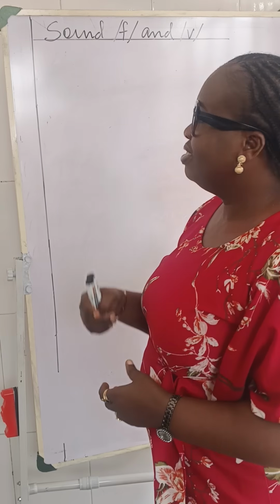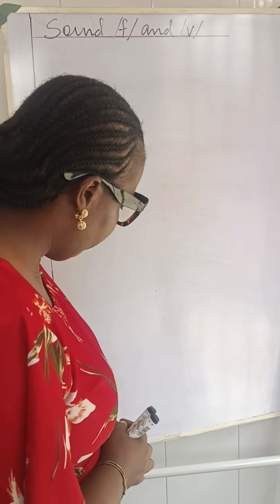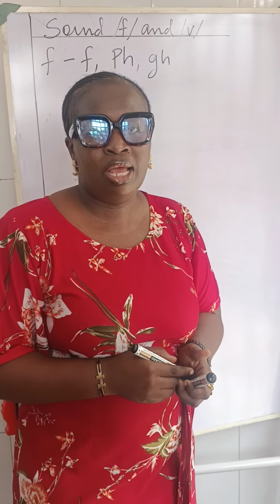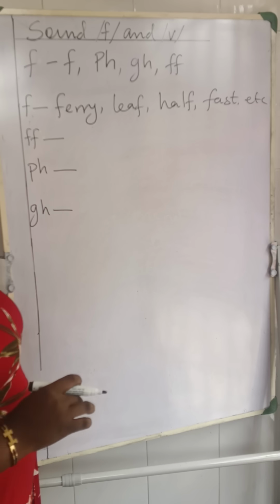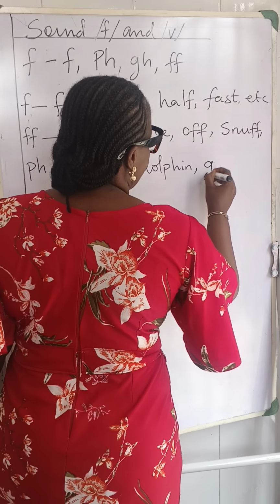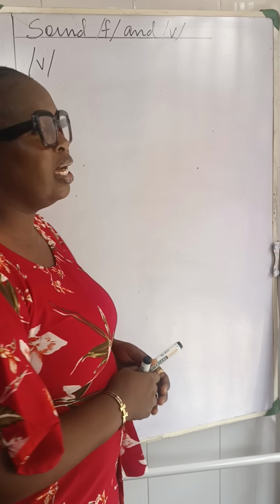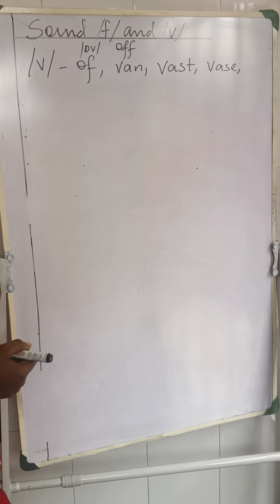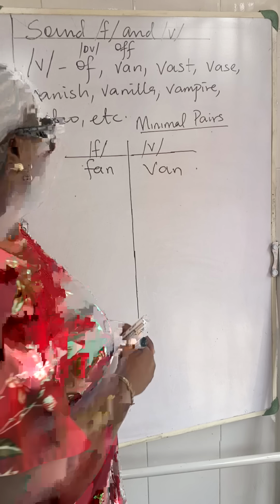Consonant /f/ and /v/ @ChiomaAngela-w1c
/f/ and /v/ are both produced by placing the upper teeth against the lower lip to create friction as air passes. The only difference is that /f/ is voiceless ( no vocal cords vibration, just air ) while /v/ is voiced ( vocal cords vibrates creating a buzzing sound).